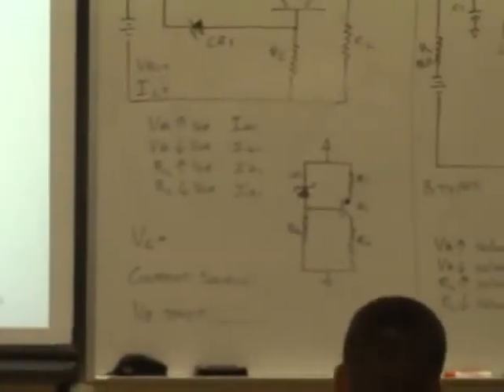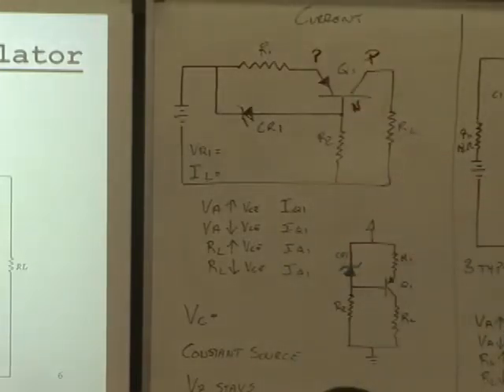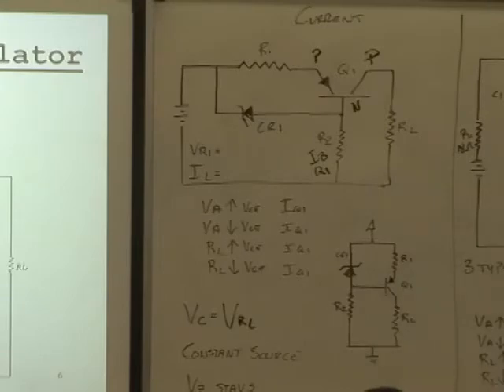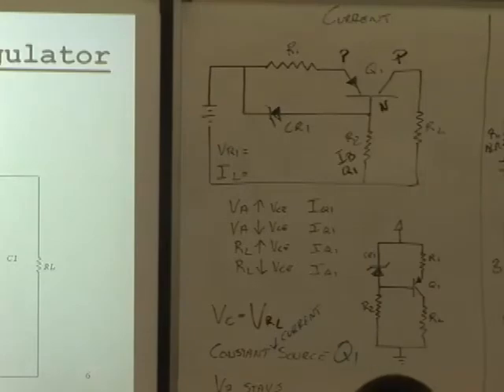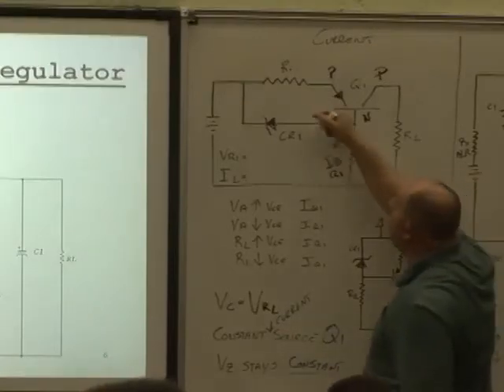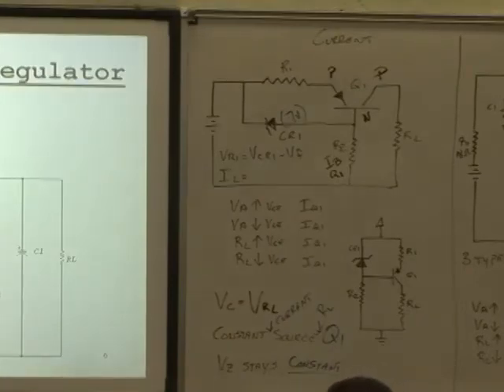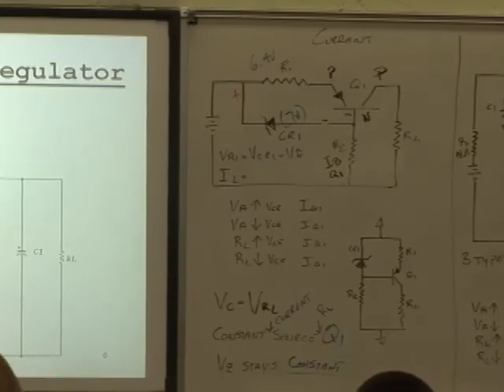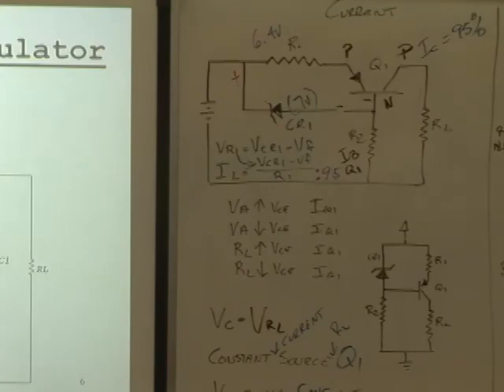BEC 4, Current Regulator I